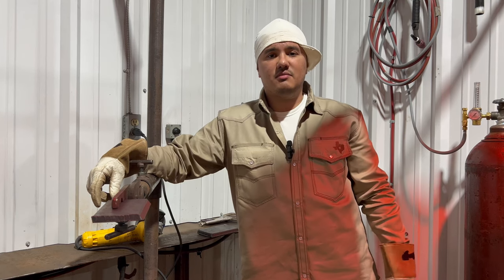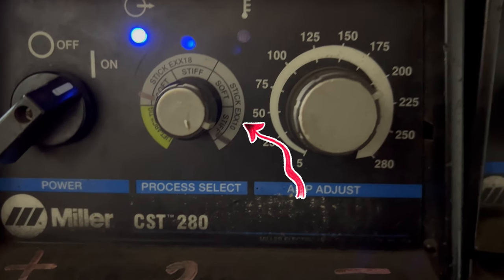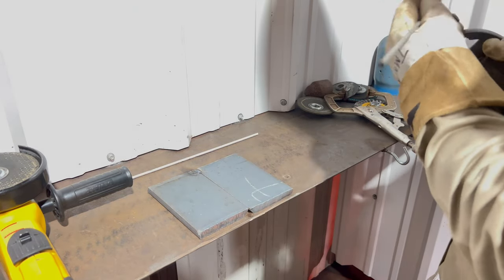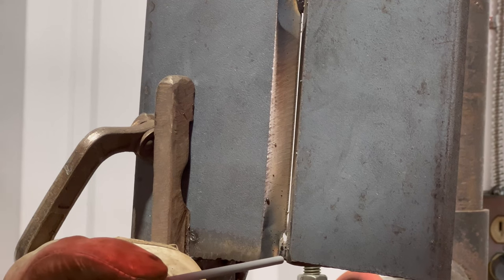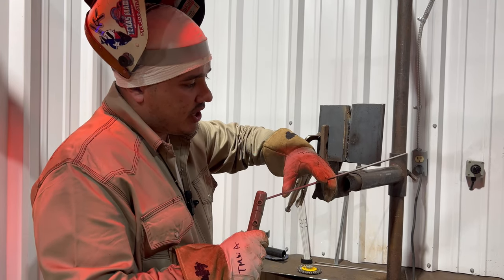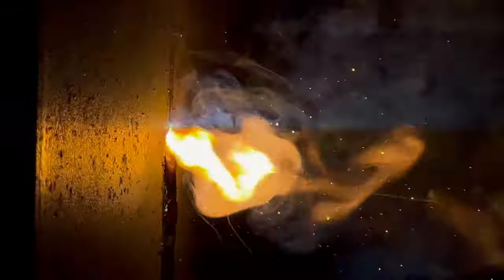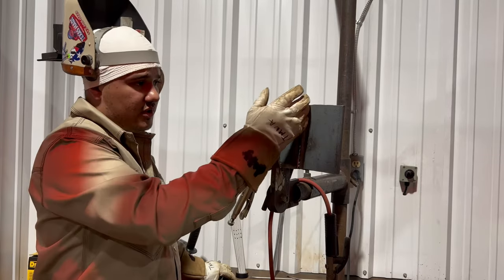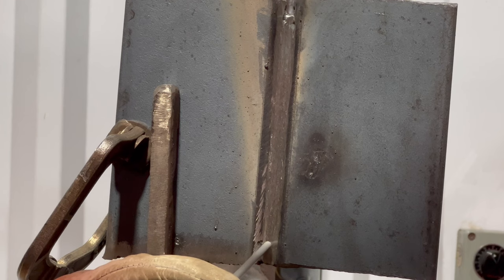3G Open Root 6010/7018 Plate Test Part.1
👨‍🏭Texas Made Welding Academy👩‍🏭

In today’s video we demonstrate how to lay down the root and hot pass in a 3g position 3/8 plate with 6010 rod, stay tuned for the 7018 fillers and cap

🙏 Thanks for tuning in with us 🙏

For Remotes,welding lenses,welding hoods and other merch.

👨‍🏭Turn&Burn🔥

🎥Video made by➡️ Valentin Briagas Jr. @DesmadreRanch 🎥